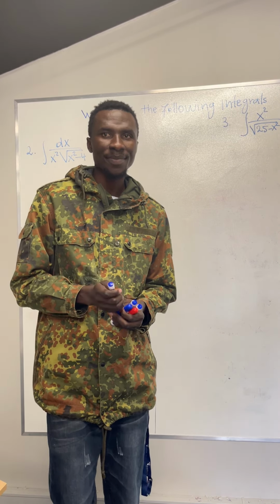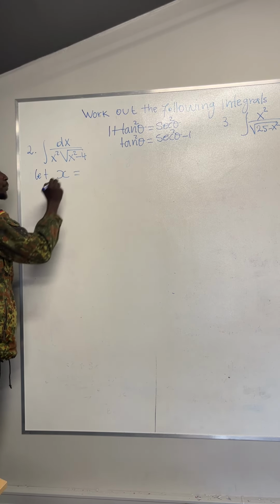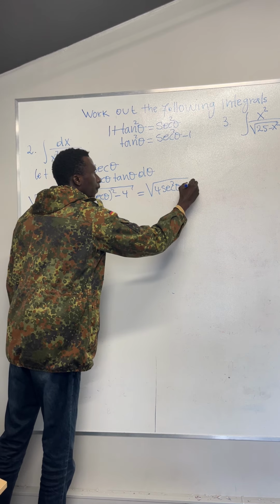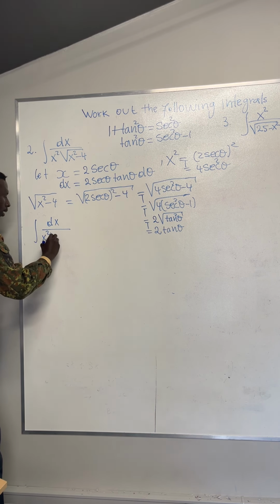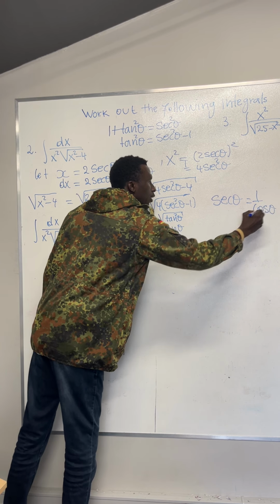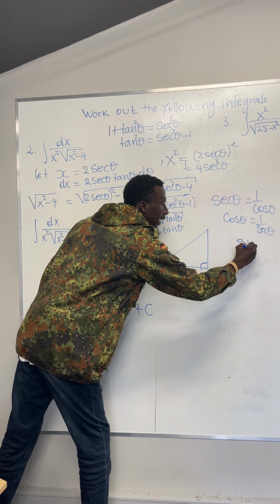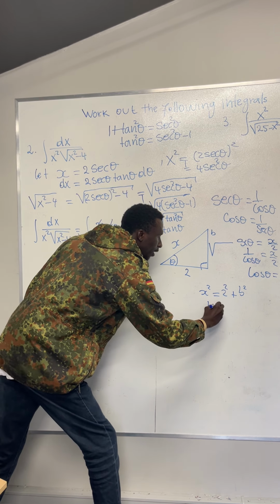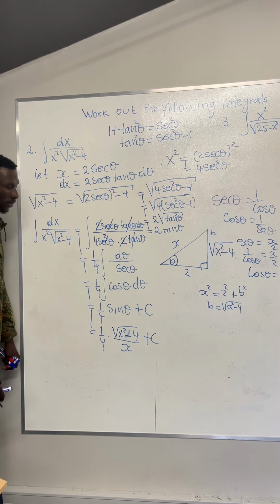Integration Using the trigonometric Question 2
In this video guys i will focus on the Trigonometric function integration requires fundamental simplification techniques. These methods make use of many trigonometric identities that can be expressed in different ways that are easier to integrate.